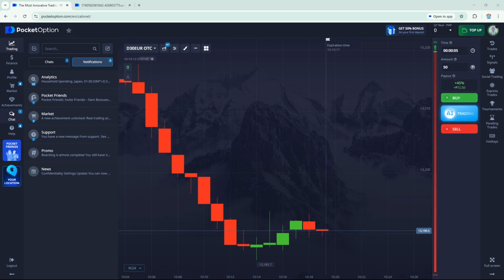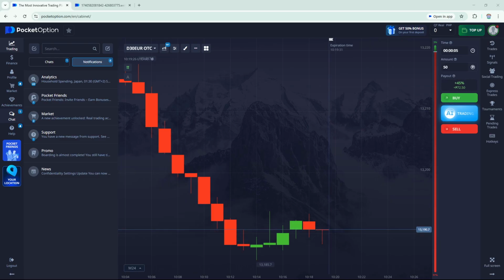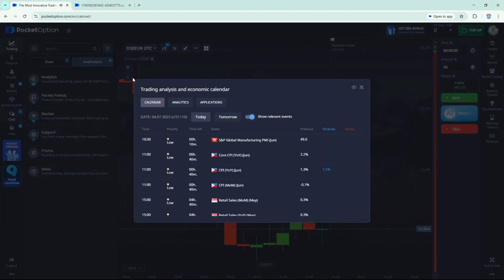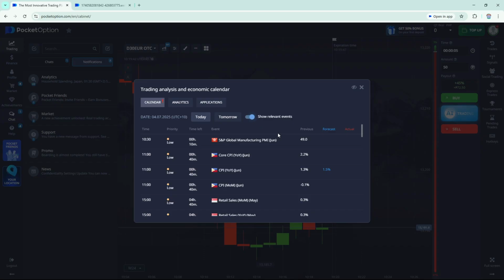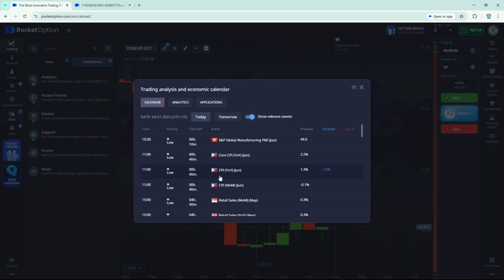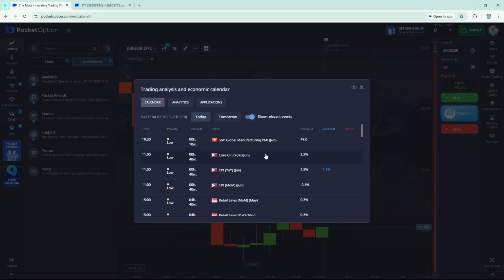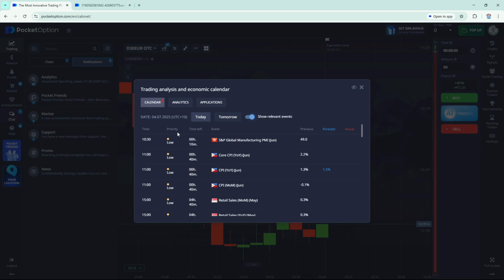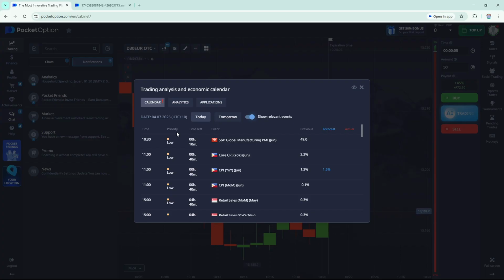How to access Economic calendar in pocket option [2025 Easy Guide]